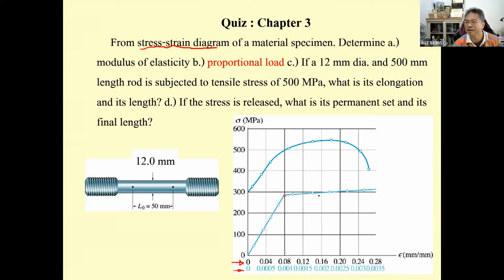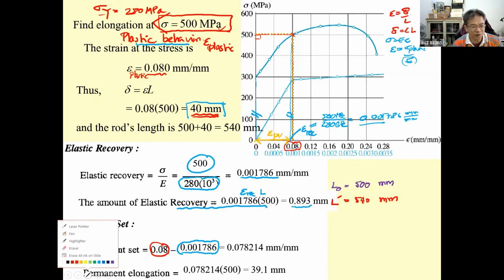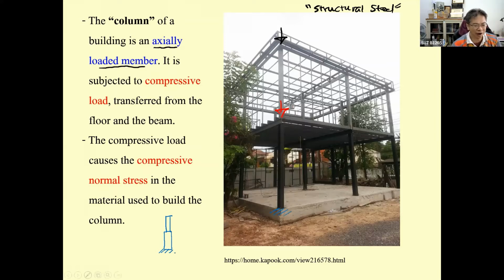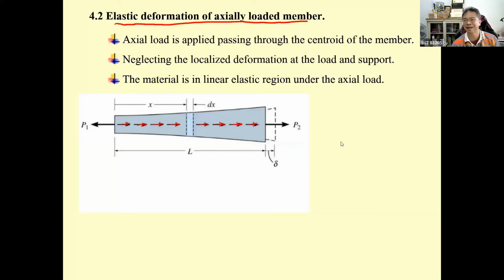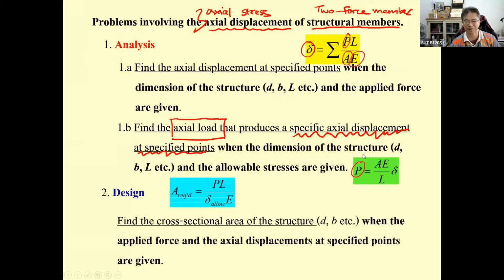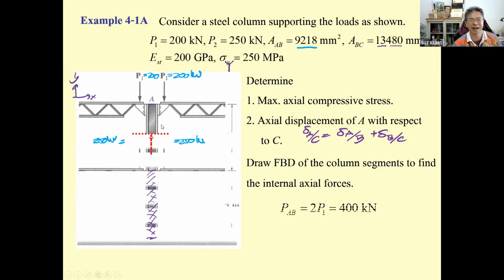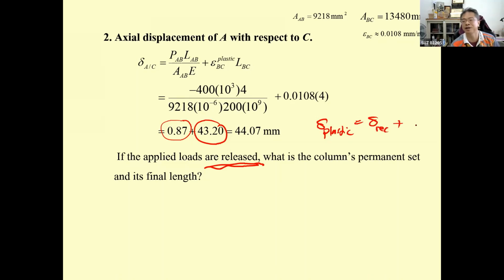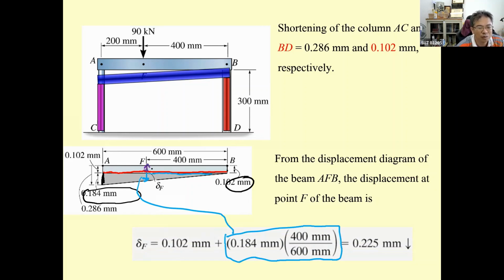08 Ch 4 Axial Load Part 1/2 582211 Mech of Materials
Lecture #8
582212 Mechanics of Materials
Trimester 2/2021

Contents:
Chapter 4 Axial Load
        4.1 Saint-Venant’s Principle
        4.2 Elastic Deformation of an Axially Loaded Member
with examples.